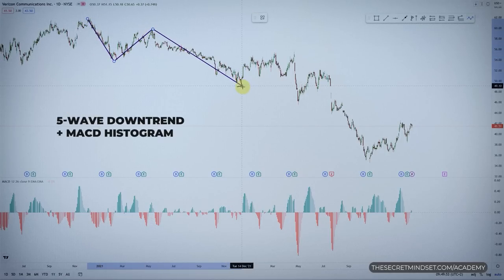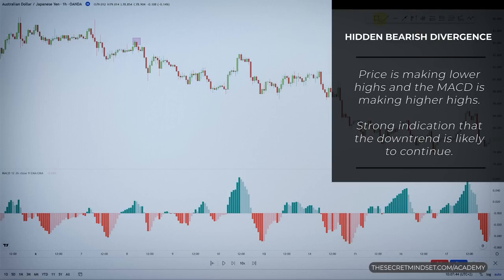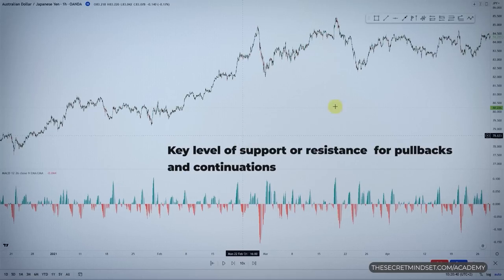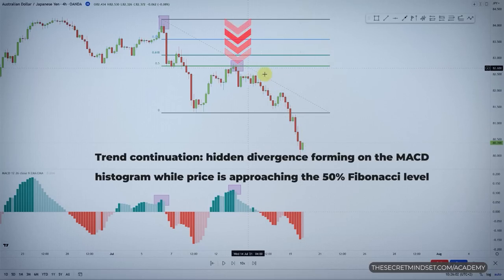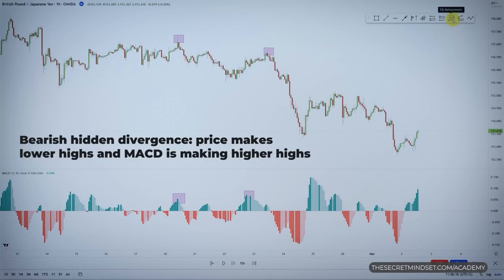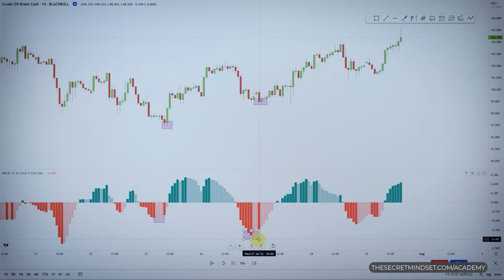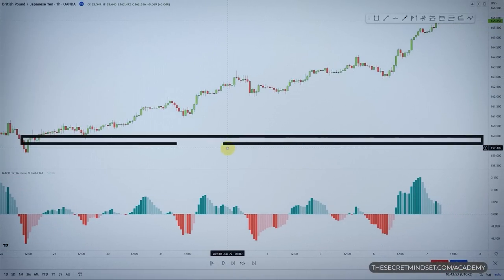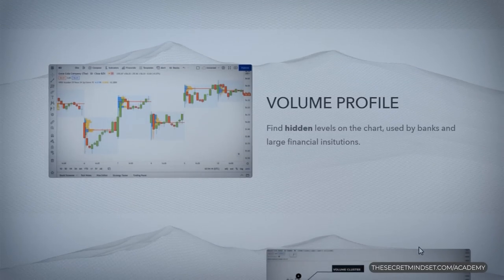A Leading Trading Strategy To Predict FUTURE Price Swings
Discover a leading trading strategy to anticipate the next pullback or correction in any market using MACD indicator and Fibonacci retracements. This is a powerful technique that can help you predict future price swings, by capitalizing on MACD imbalances. This is very powerful trading system that actually works, with no lagging signals!

Take all of my videos as my own opinion, as entertainment, and at your own risk. I assume no responsibility or liability for any errors or omissions in the content of this channel. Any action you take on the information in this video is strictly at your own risk. We recommend that you contact a personal financial advisor before carrying out specific transactions and investments. There is a very high degree of risk involved in trading. Past results are not indicative of future returns.